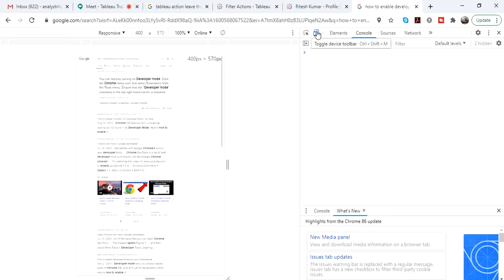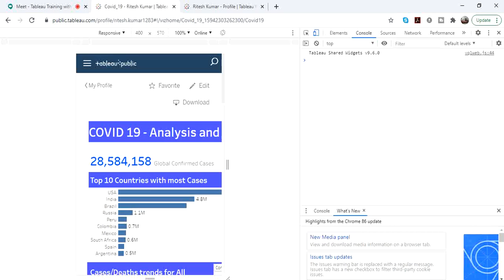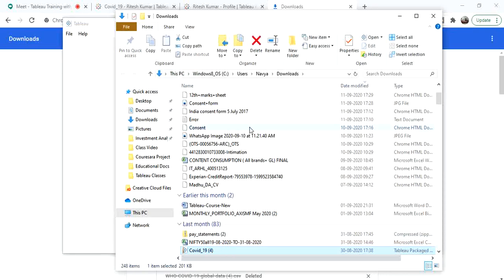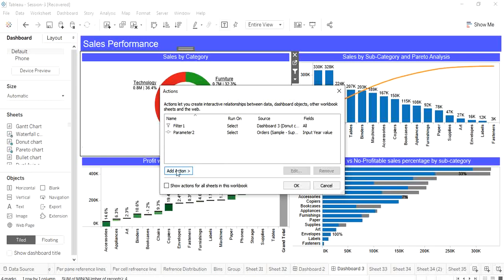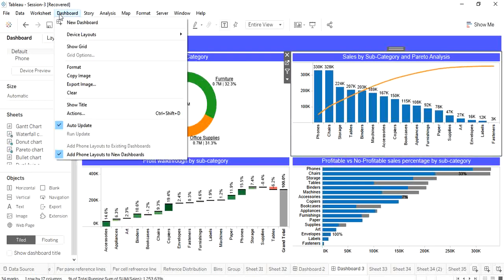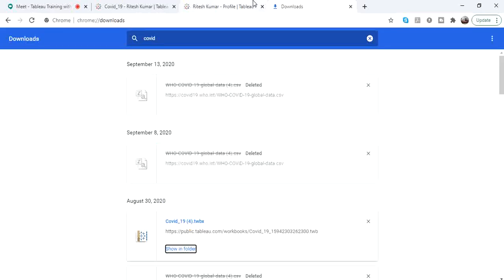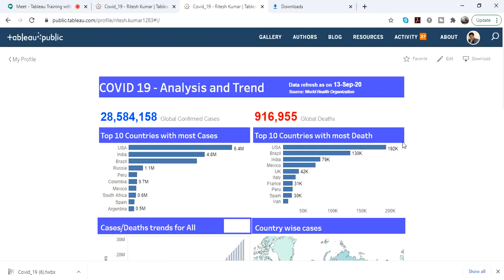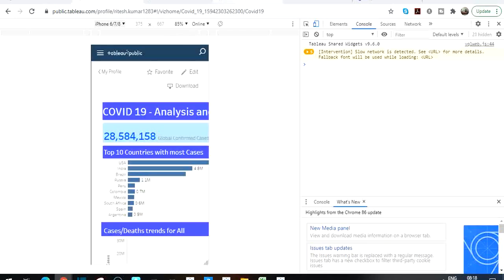20 Sep 2020 Morning Batch Part-1